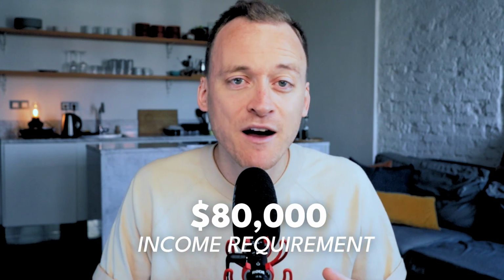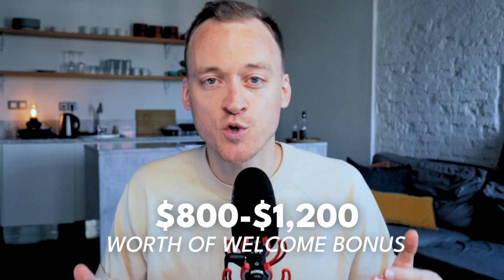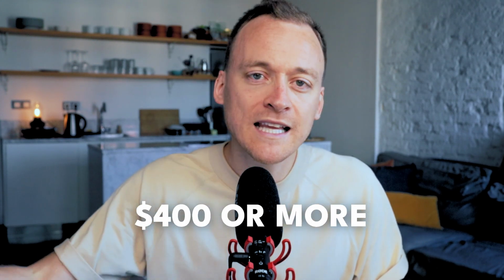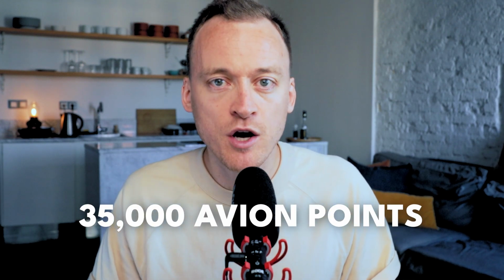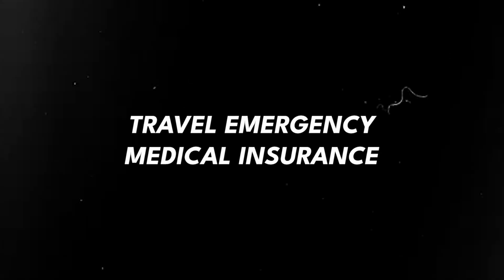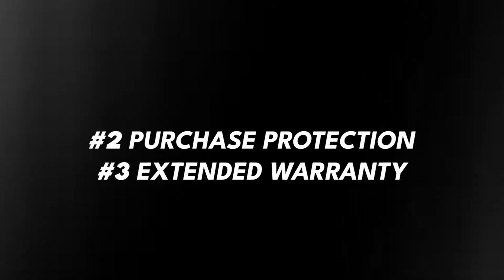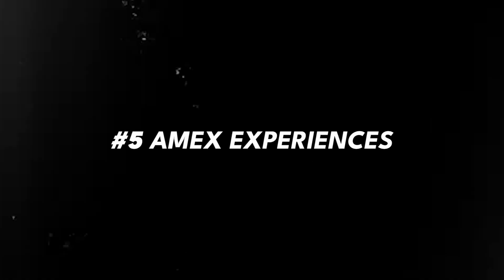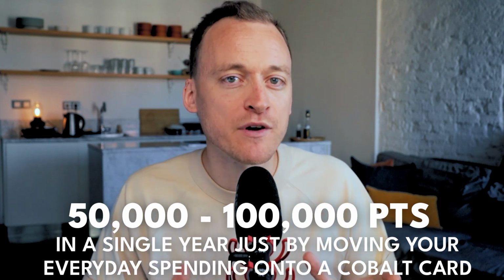Best Travel Credit Cards For Beginners (2026)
Choosing the right travel credit card can feel like navigating a maze, especially if it’s your very first time. But by the end of this video, you’ll know exactly which travel credit card is best for you. You won't just discover which Canadian cards offer the best rewards, but you’ll also learn how to maximize those rewards to turn your travel dreams into reality. I’m about to walk you through the best travel credit cards in Canada for beginners and make your choice crystal clear.

00:00 – Intro
00:40 – CIBC Aeroplan Visa
03:25 – TD Aeroplan Visa Platinum
06:33 – BMO Ascend World Elite Mastercard
09:33 – TD Aeroplan Visa Infinite
17:11 – CIBC Aeroplan Visa
19:57 – BMO CashBack World Elite Mastercard
23:34 – WestJet RBC World Elite Mastercard
27:39 – RBC Avion Visa Infinite
31:28 – Scotiabank Gold American Express
37:27 – What you should be looking for in a good travel card
38:29 – American Express Cobalt
45:24 – American Express Gold Rewards Card
48:17 – American Express Platinum Card
52:44 - American Express Aeroplan Cards
53:29 – How to pick the best travel card for you